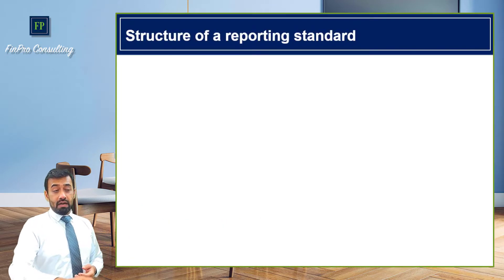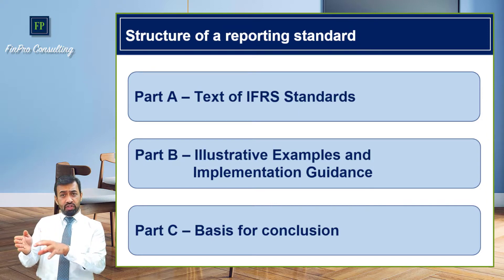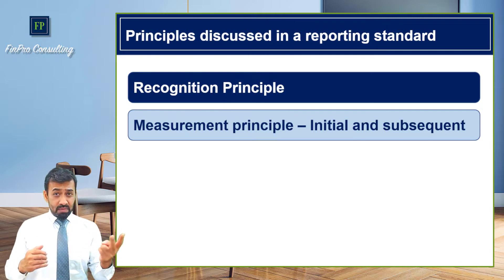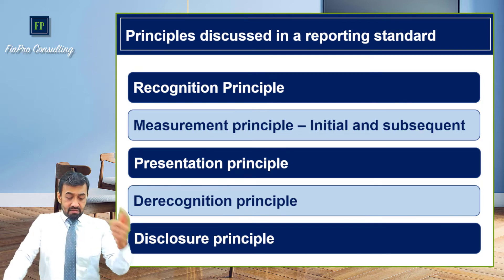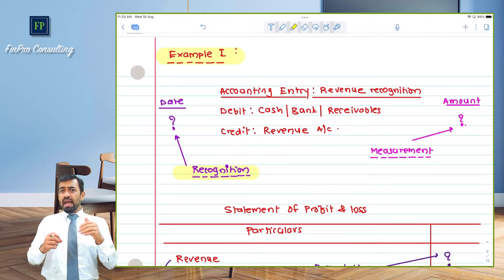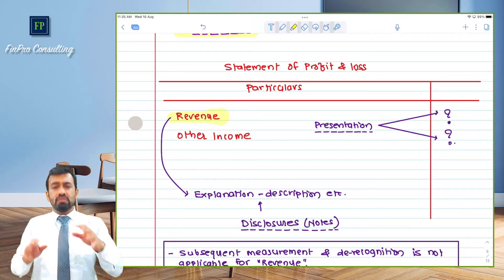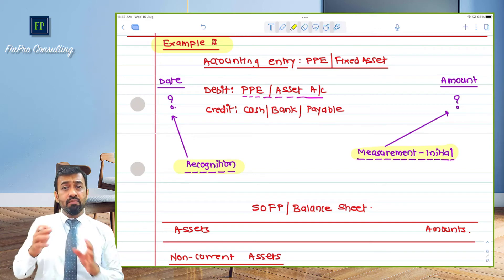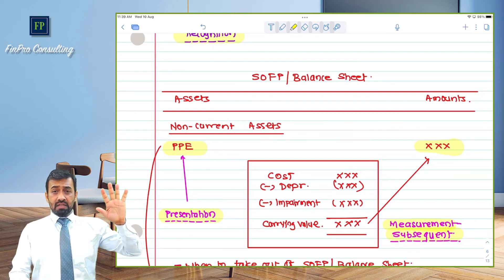2. How to Read Accounting Standards by CA Amit Darekar | Concept Builder Series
This video in a "Concept Builder Series" explains a very basic concept viz. structure of a reporting standard / an accounting standard under IFRS / Ind AS from which various interpretations are drawn by the user. Further, it explains about the principles which a reader should look for in an accounting standard, how and why to read these principles. These accounting principles viz. recognition, measurement, presentation etc. provides an objective and direction in reading an accounting standard.

This will help students to break an accounting standard into different sections, read those more effectively and extract most out of it. Most importantly, students will be able to retain the concepts which are now broken down into different sections.

All the best and happy learning!!